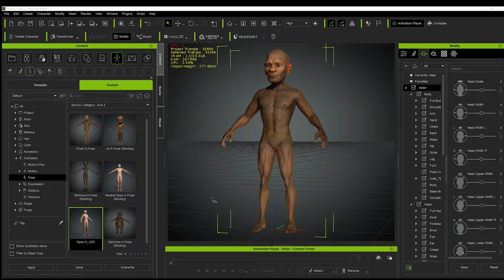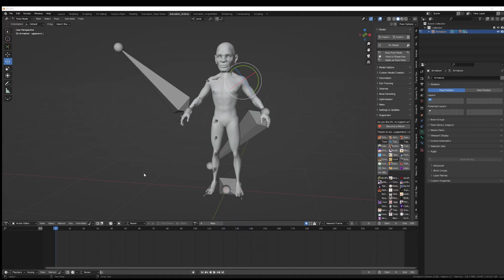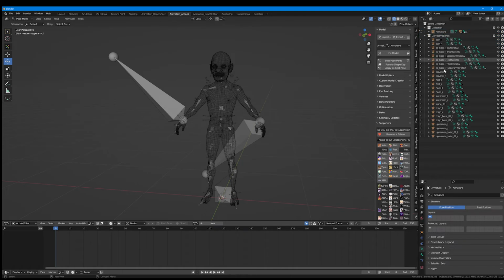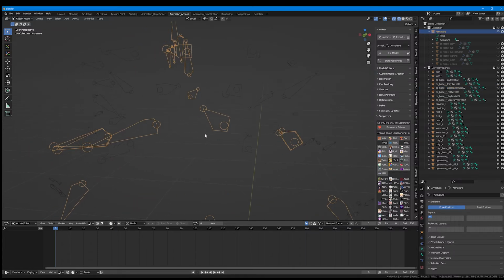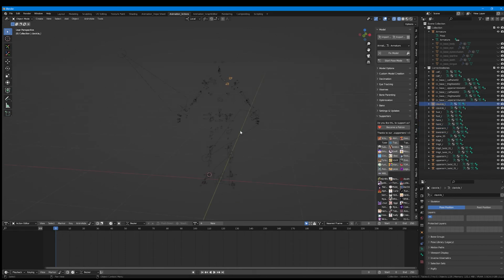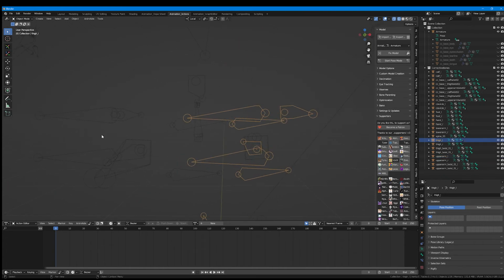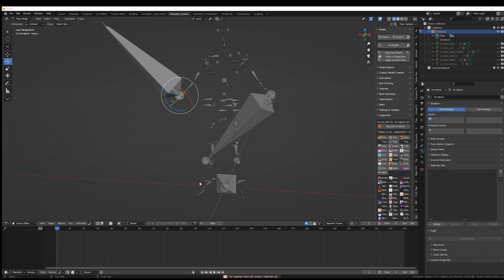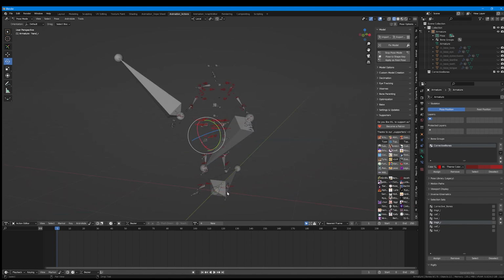Upgrade a CC4 Skeleton with Corrective Bones MetaHuman Style - Part01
This will be the 1st video of a short series on how to use upgrade a character creator 4 Skeleton with Corrective Bones similar to how a MetaHuman is setup.